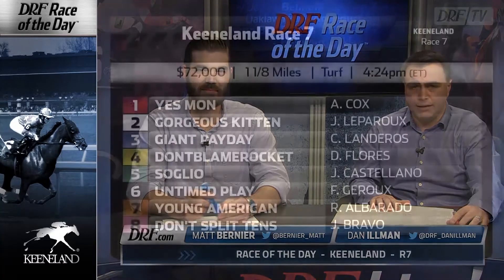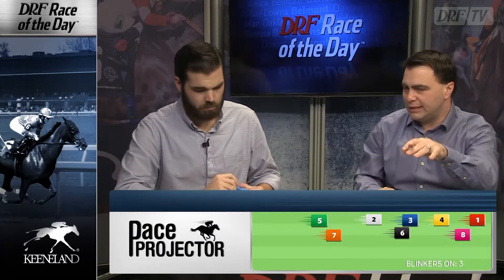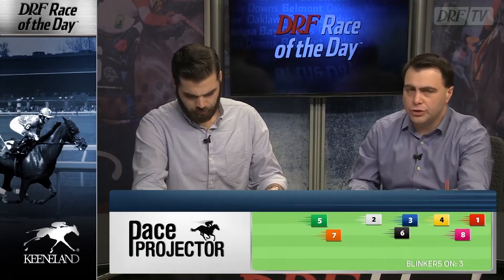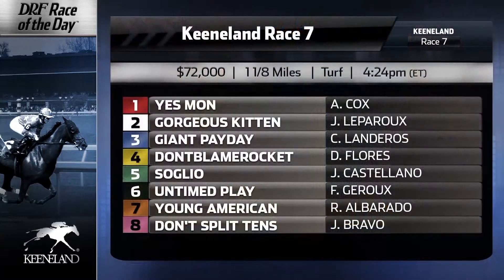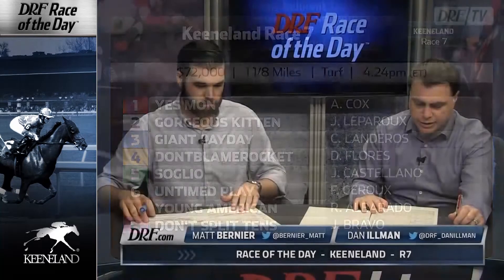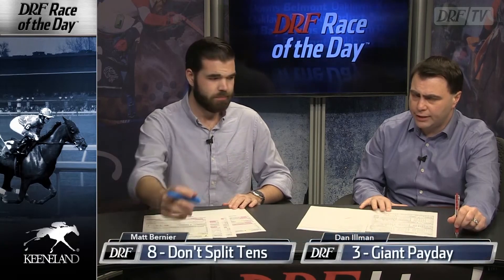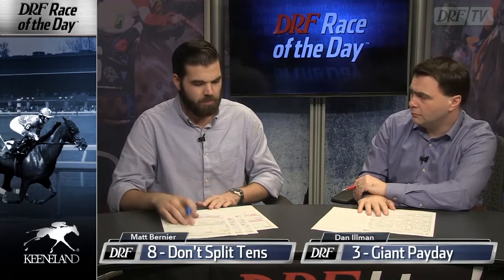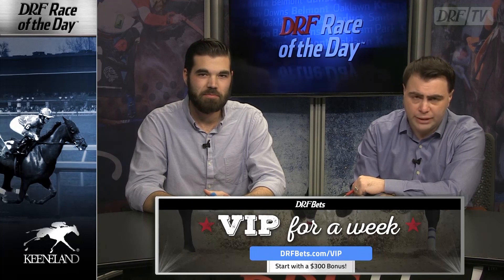Wednesday Race of the Day Keeneland Race 7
Wednesday's Race of the Day is Keeneland Race Number 7. Dan Illman and Matt Bernier analyze on DRFTV